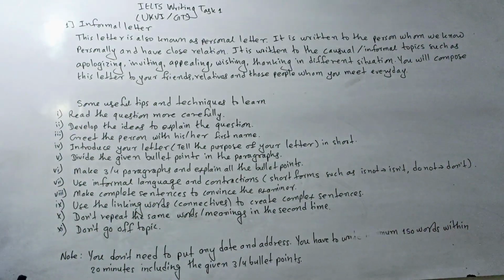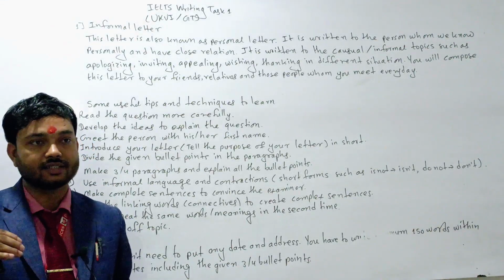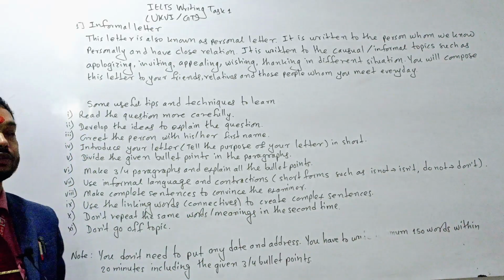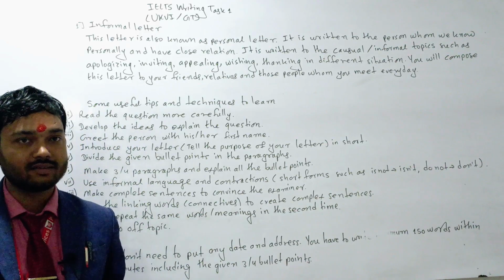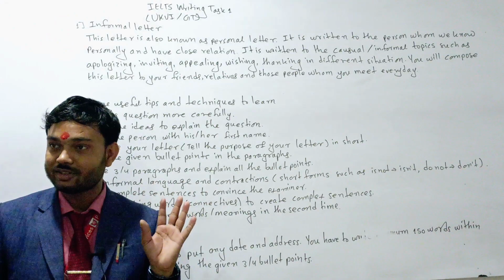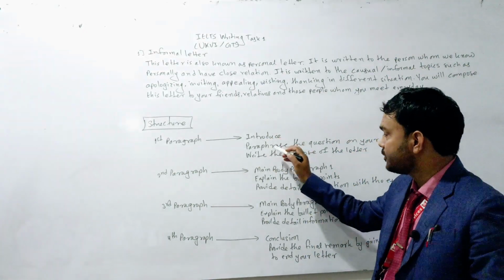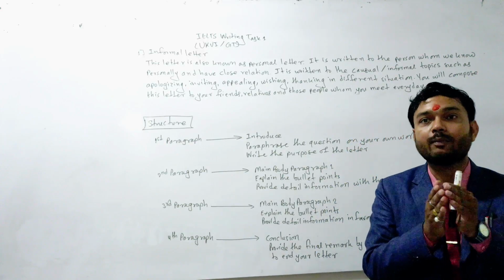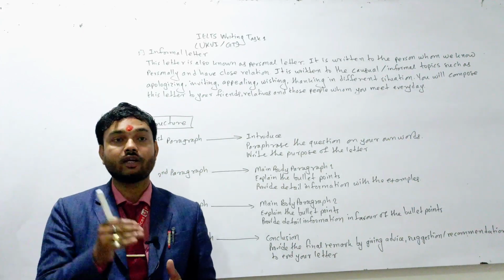IELTS UKVI/ GT Writing Task 1 Informal letter ( Personal letter) ieltswritingtask1 By Balram sir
Hello and Namaste Everyone!
About Coaching
Teacher: Balram Sir
Address: Kalika-5, High School Road, Padampur, Chitwan, Bagmati Province, Nepal.

Here you will learn a wide range of knowledge related to IELTS, PTE,UKVI,GT IELTS, current affairs, science and Technology, History, Biography, Polity, Geography, Economics, Physics, Chemistry, Space Technology, Nepalese Map and World map, Social Sciences such as Sociology, Anthropology, Human Civilization, Rituals, Religion, Study related to the different castes, language, lifestyle and Tourism of the nation.

Best learning centre:  Study With BR Sir for BLE, SEE, SLC ,NEB, UPSC, UPPCS, BPSC, BSSC, SSC, CBSE, NDA, CDS, SSC. All the class are conducted mainly in Nepali, Hindi and English.

Classes are available online & offline.
Facebook: Study With BR Sir
Instagram: Study With BR Sir
language